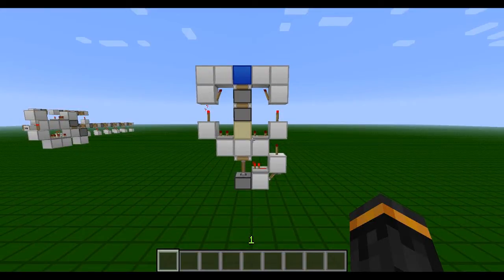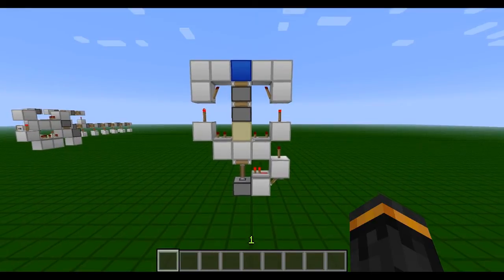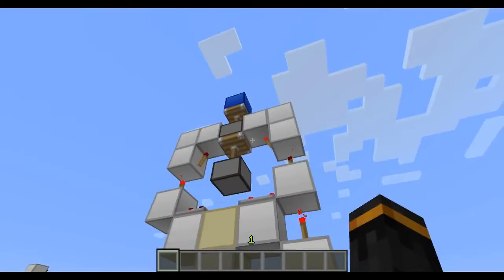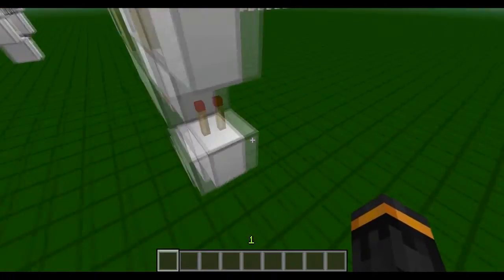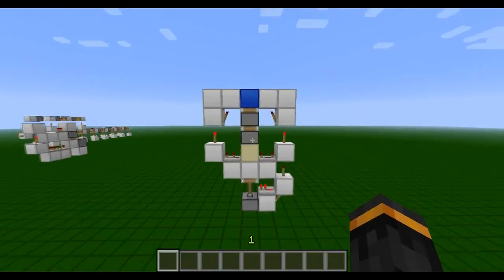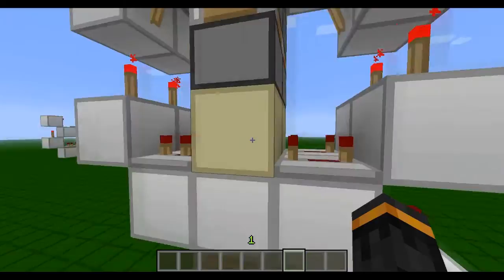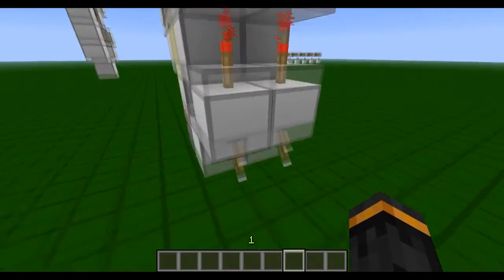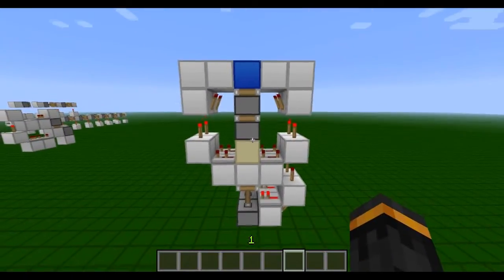1 wide tileable flush vertical double piston extender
Hope you guys find this useful and can use it in your own worlds/inventions.